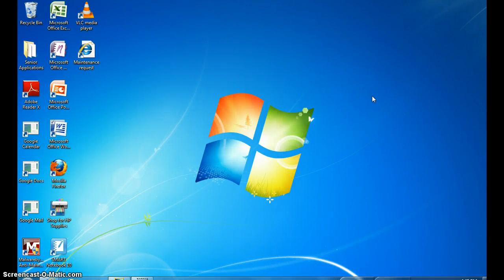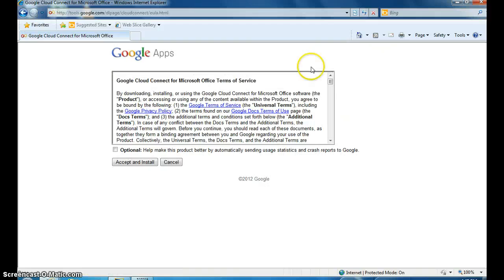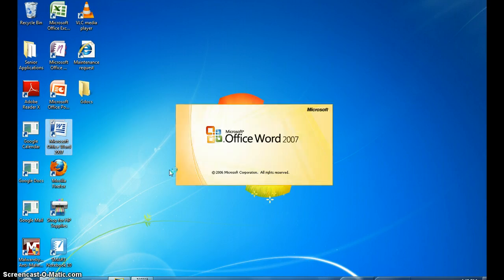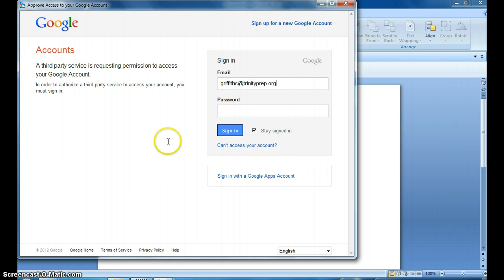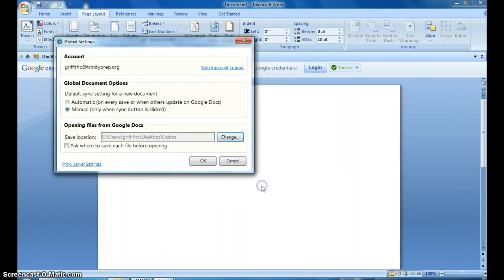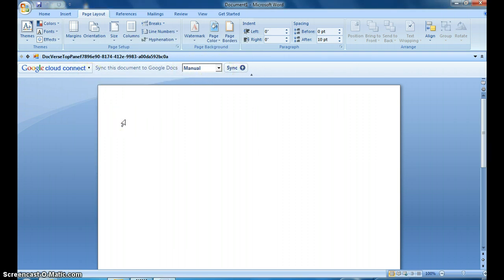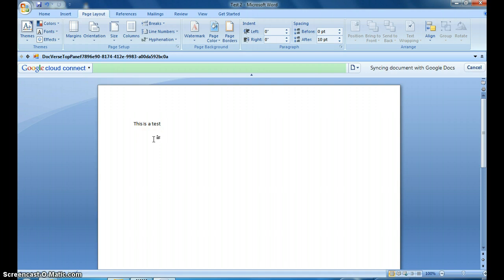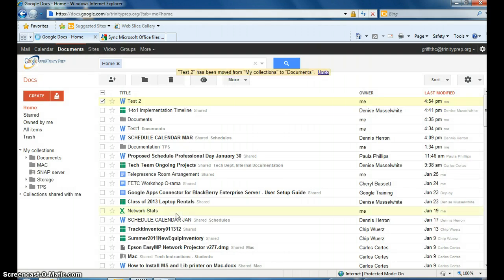Google Cloud Connect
steps for cloud connect